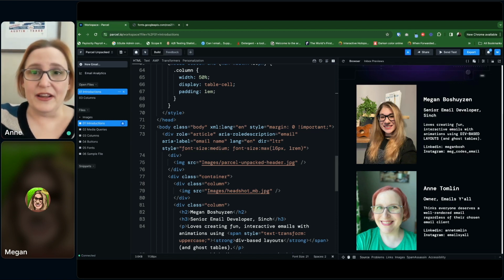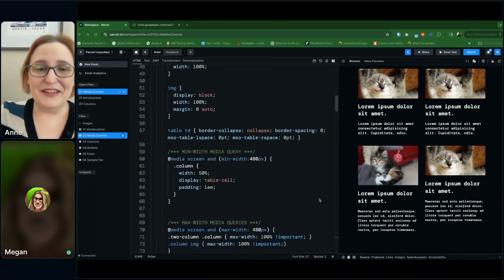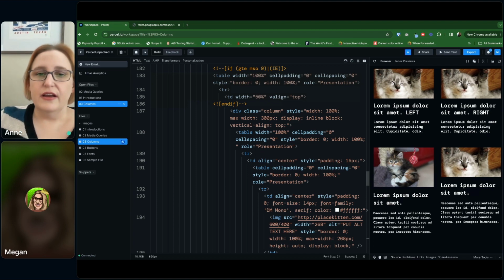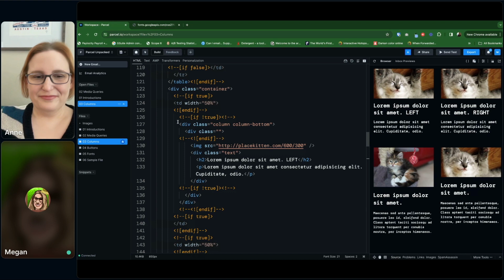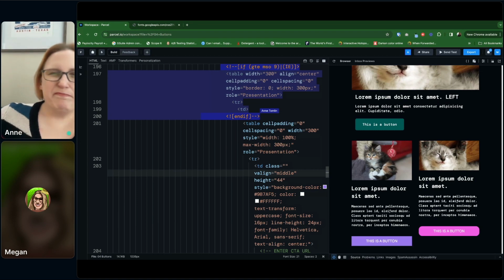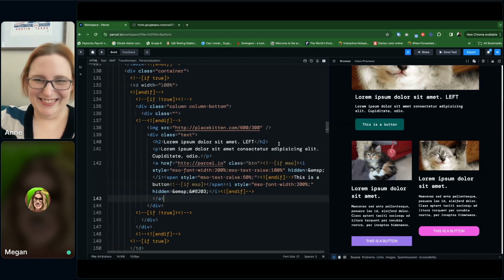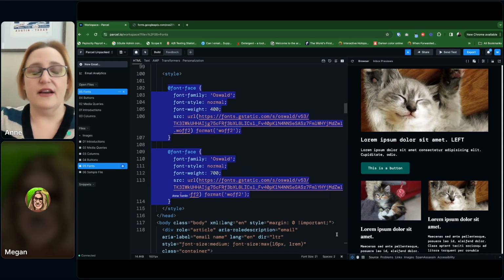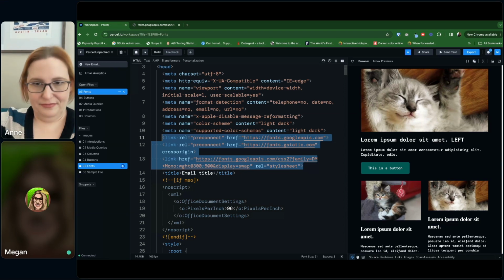Parcel Unpacked 2.0 - The Battle of Email Development Techniques - Anne Tomlin and Megan Boshuyzen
Always been curious of when to use a table vs. a div? In this dynamic session, Megan and Anne team up to live code out various email techniques and review their similarities and differences.